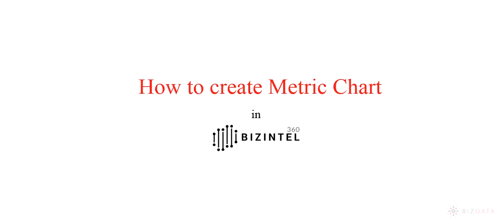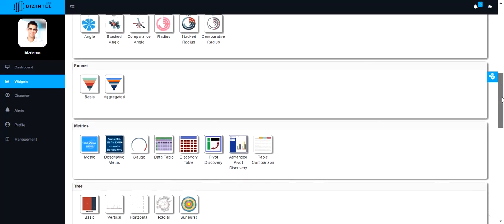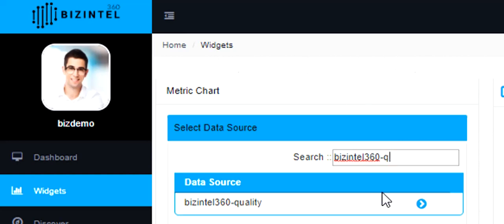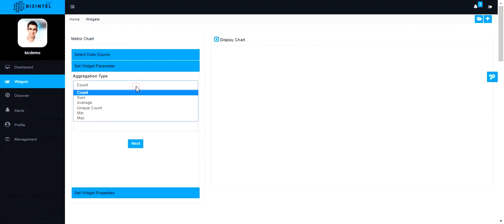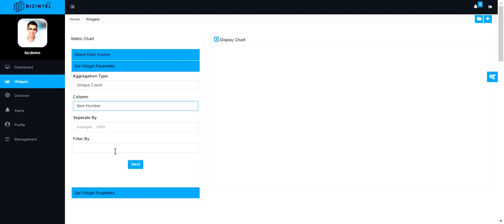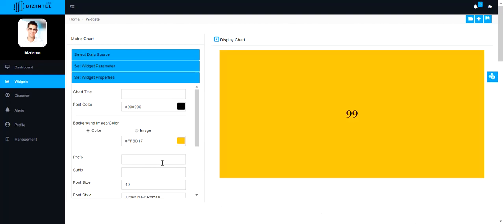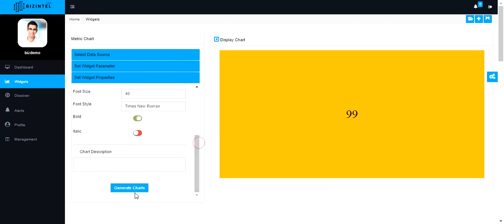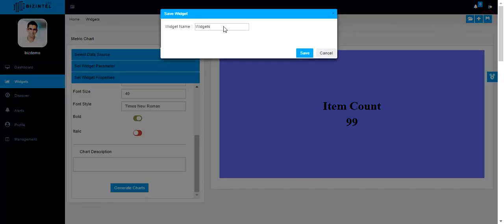How to Create a Metric Chart (Bizintel360 Tutorial)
Watch how to create a metric chart in Bizintel360 with eZintegrations, an AI-native enterprise automation platform.

Bizintel360 is an advanced analytics platform from Bizdata Inc., the company behind eZintegrations.

CHAPTERS
00:04 Create a Metric Chart
00:14 Select the Metric Chart Widget
00:22 Choose a Data Source
00:31 Configure Widget Parameters
00:47 Customize Chart Properties
01:03 Save the Metric Chart